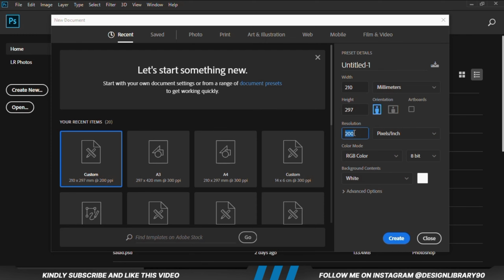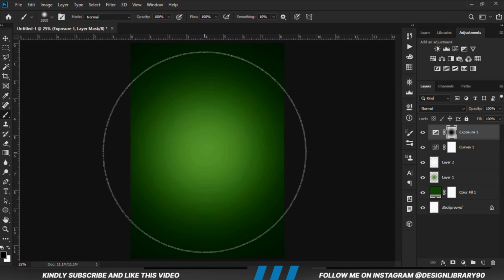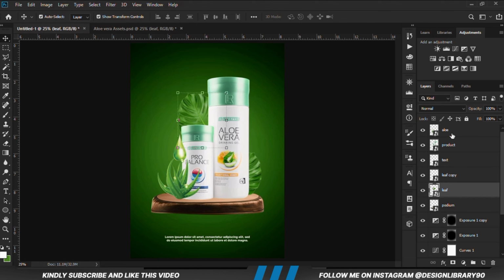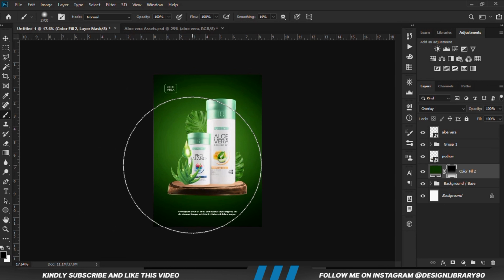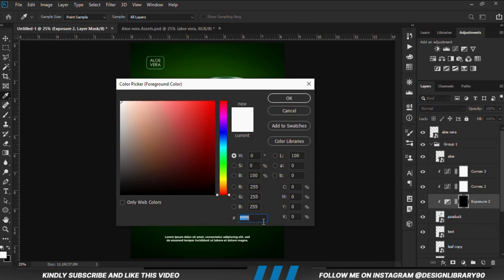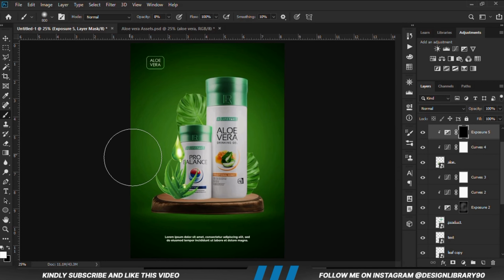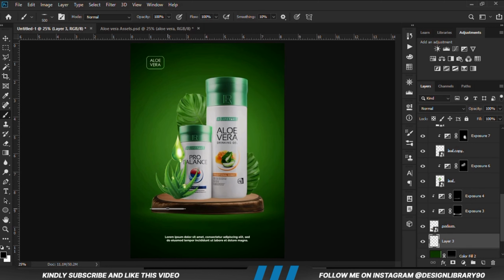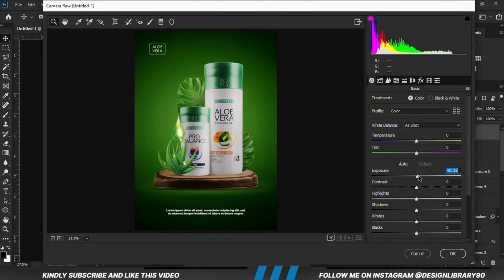I Recreated the Aloe Vera Poster | Photoshop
In today's photoshop tutorial we are recreating an amazing poster i made some months back.

Stay Blessed